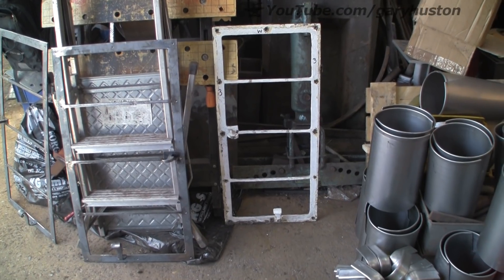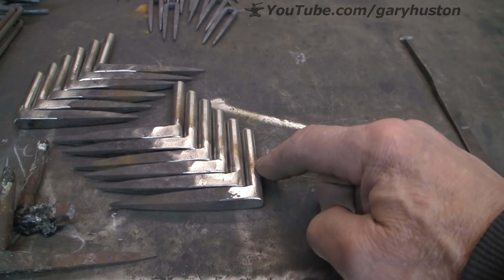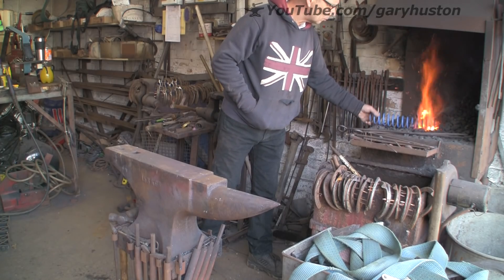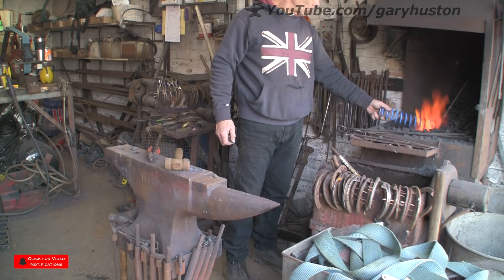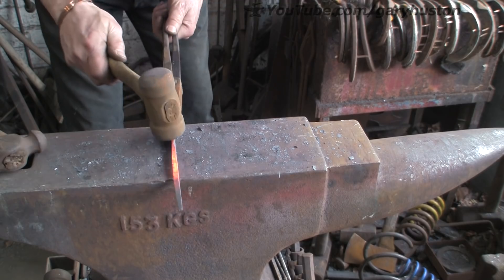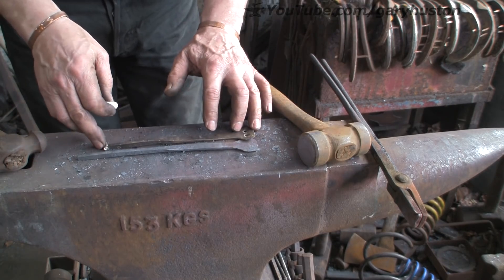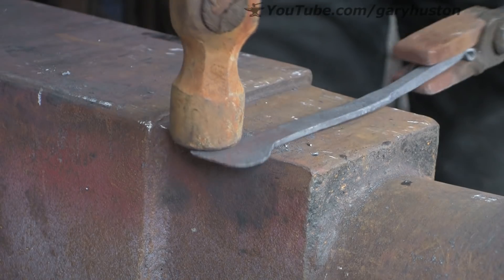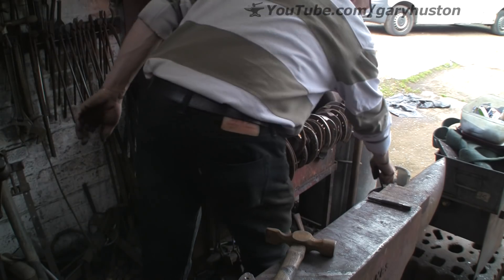Spring steel window latch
Forging a few spring steel window latches for my window job.